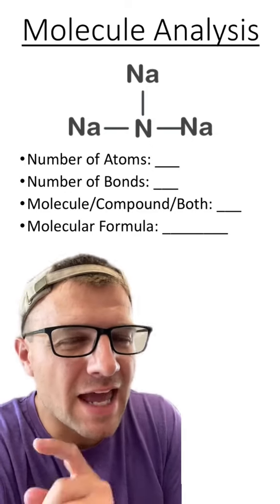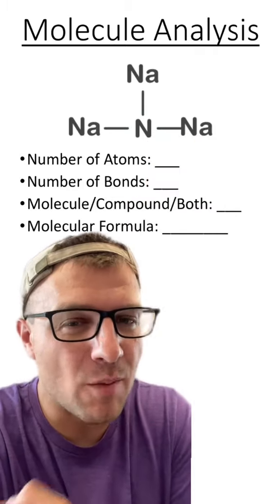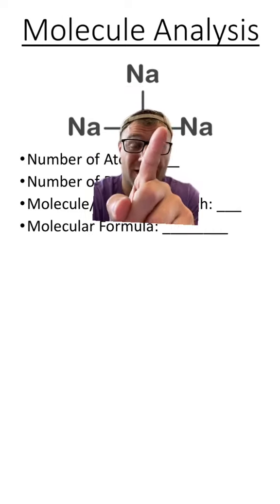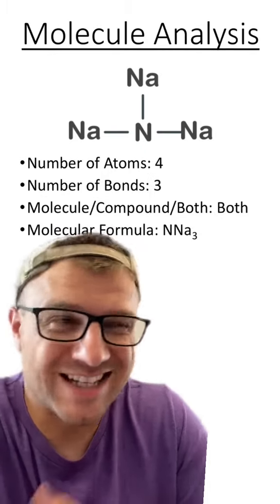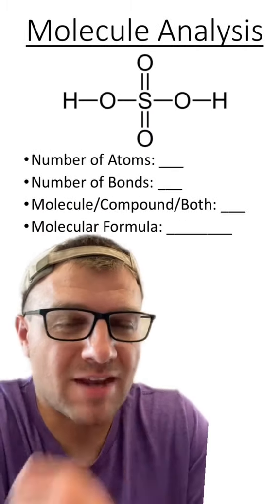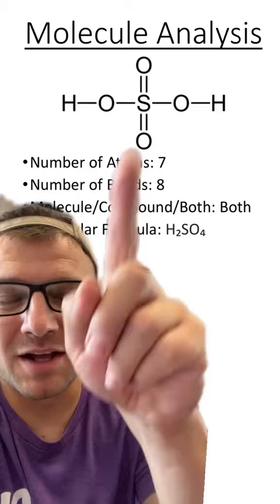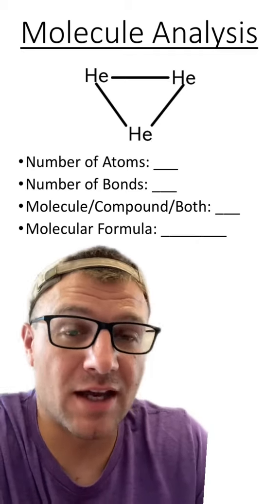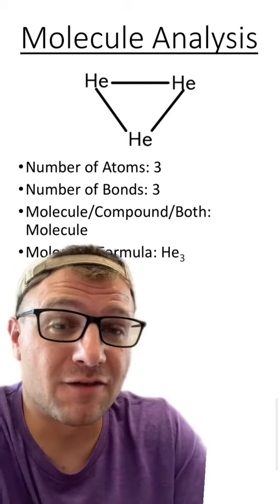Quiz: Molecule Analysis